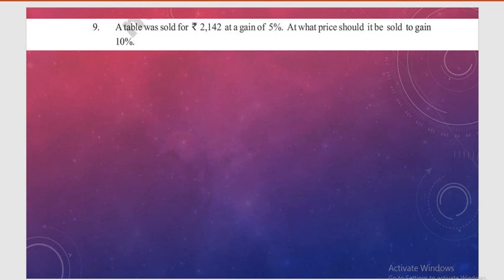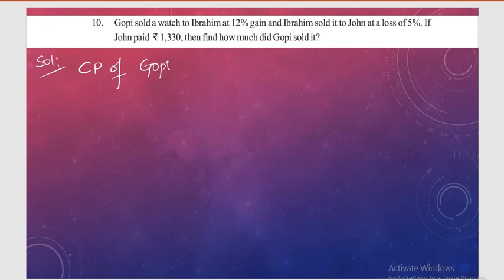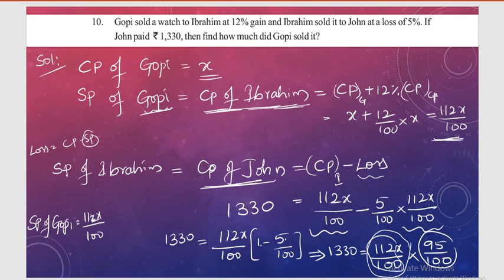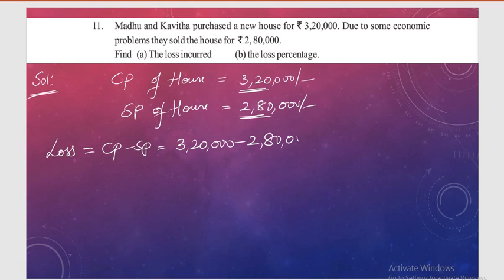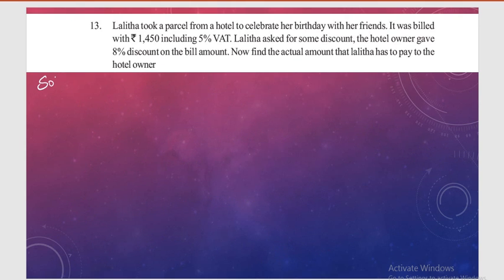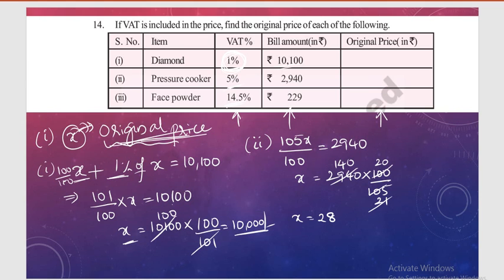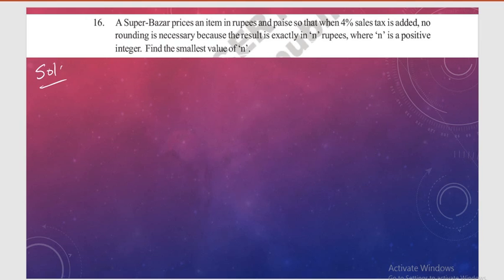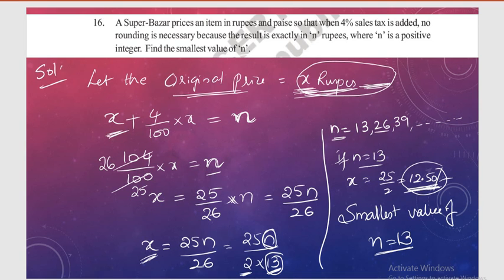COMPARING QUANTITIES USING PROPORTIONS | CLASS 8(VIII) | PART 3 BY RAZA